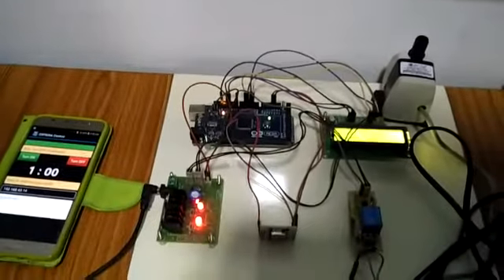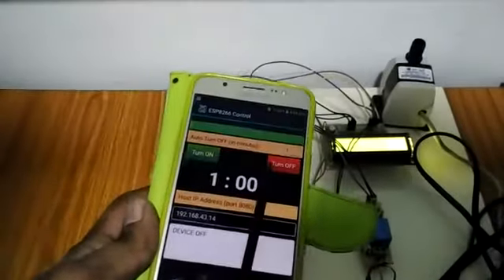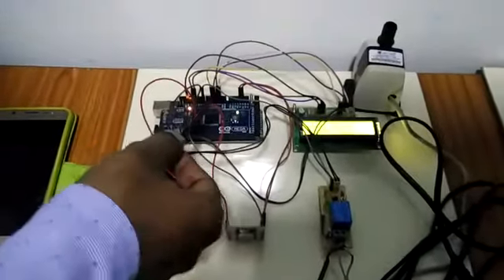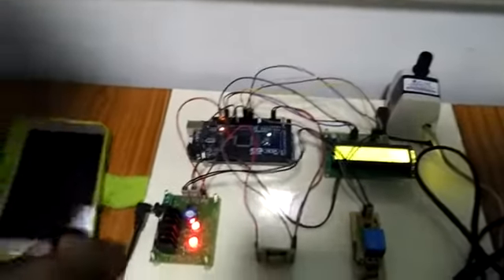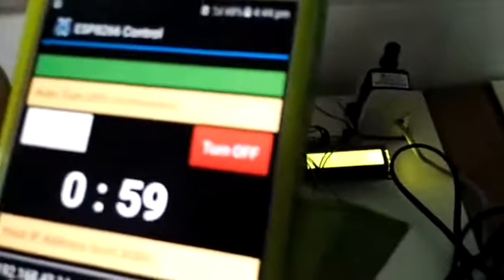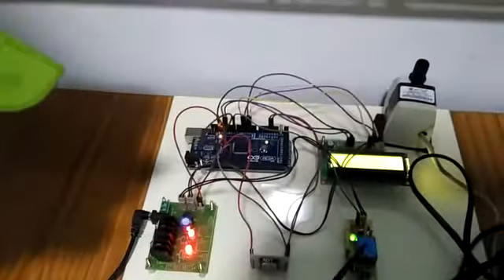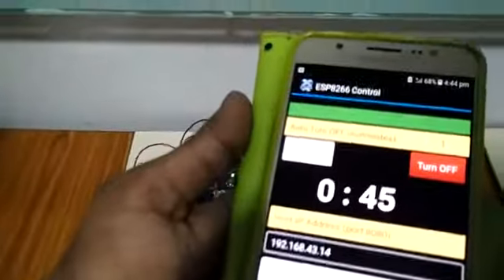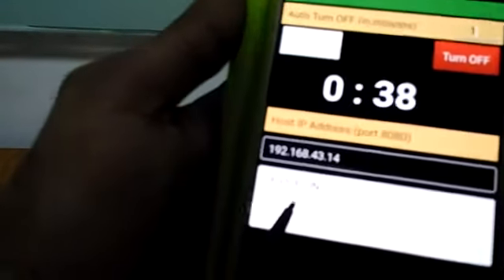Wi-Fi Controlled Device Timer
Developed By,
Shreyas Technologies
Hyderabad, Bangalore.

1. WiFi Controlled LED using ESP8266 and Arduino | Electronics

2. WiFi Controlled Robot using ESP8266 and Arduino

3. How to Build a Control Circuit with Adjustable Working Time ...

4. ESP Alarm: Make an IoT, Wi-Fi Enabled Alarm Clock with an ...

5. ESP8266-01 IoT Smart Timer for Home Automation

6. Arduino Based WiFi Controlled Robot - Circuit Digest

7. Alexa Controlled Home Automation using Arduino and WiFi ...

8. Arduino based home automation using Internet of things

9. Arduino WiFi Power Switch & Energy Monitoring Device

10. home automation using arduino wifi module esp8266 - Core

11. ESP8266 Wifi Timer Switch for AC Loads | Arduino wifi

1. Wi-Fi based industrial automation and control - Final Year Engineering

2. wi-fi based projects - SVSEmbedded

3. Wi-Fi Based Industrial Automation - Mini Project - MyClassBook

4. Remote Controlled Home Automation Using Android

5. Design and Implementation of a WiFi Based Home Automation System

6. Wi-Fi based industrial automation and control using advanced rabbit

7. Design and Construction of Microcontroller Based Wireless

8. Wireless technologies for industrial automation | Control Engineering

9. Wireless Technologies in Process Automation

10. Embedded Project List - Scribd

11. IoT based Industrial Automation

12. Wireless Technologies in Process Automation

13. Wireless technologies for industrial automation | Control Engineering

15. Industrial Wireless Communication - Automation Technology - Siemens

16. Latest IEEE 2015 16 Embedded Projects Titles FOR FINAL YEAR

17. Wireless Monitoring and Control System Via Android Tablet PC

18. Industrial Automation and Wireless IoT - Berg Insight

19. Plc Based Monitoring and Controlling System Using Wi-Fi Device

20. MSP430 Based Android Home Automation And Control

21. industrial automation using mobile scada

22. AUTOMATED ADVANCED INDUSTRIAL and HOME SECURITY

24. Wi-Fi based Monitoring and Controlling of Embedded System

25. Design and Implementation of a WiFi Based Home Automation System

26. IoT Design for Industrial Automation Solutions

27. Industrial Remote Control & Communication Systems

28. Wireless Process Control Network Architecture Overview

29. zigbee technology and its application in wireless home automation

30. gsm based industrial automation and control using arm processor

31. Wireless WiFi based Water level controller

32. Raspberry PI And Wifi Based Home Automation

33. Human Machine Interface - Industrial Automation Application

34. IOT Industry Automation Project | NevonProjects

35. Wireless Technologies for Industrial Applications - connectBlue

36. Innovative M-Tech projects list IEEE-2013-14 papers - Embedded

37. ECE Projects - Embedded Systems Live Projects for Engineering

38. Industrial Automation and Monitoring System PROJECT | Engr Rana

39. Smart Plug with Remote Disconnect and Wi-Fi Connectivity - TIDC

40. ReWINS: A Distributed Multi-RF Sensor Control Network for Industrial

43. Moving Your Industrial Control System To Wireless - Link Labs

44. location based industrial monitoring & system using 3g wireless

45. electronics & communication list - Ask Brainz

46. Remote Monitoring and Control System for DC Motor using Zigbee

47. An Ethernet Based Monitoring and Controlling Of Home Appliances

48. analysing the effect of interference in wireless industrial

49. Wi-Fi Based Reconfigurable Smart Sensor Interface for Industrial

50. Zigbee: Setting Standards for Energy-Efficient Control Networks

51. with Remote Control Home Automation - eBay

52. Home Appliances Controlling using Android Mobile via Bluetooth

53. Moving Your Industrial Control System To Wireless - Link Labs

54. Wireless Industrial Automation System

55. Wireless Fault-Tolerant Controllers in Cascaded Industrial Workcells

56. EZ-RFID | Wireless Design | RFID | Zigbee | Bluetooth | Wi-Fi | IoT

57. Consumer Reports Down on Smart Home Automation & Control.

58. Wireless Home Automation using IOT (Internet Of Things) - ElProCus

59. Design Considerations for Securing Industrial Automation

60. Leveraging A Secure Wireless Network for Automation and Control

61. My Final Year Project - Individual Control Home Automation System

62. Wireless Relay Control with Arduino & the CC3000 WiFi chip - Open

63. Raspberry pi Technology, Working and Its Applications

64. Wireless Industrial Monitoring and Control using a Smart

67. Internet of Things: Wireless Sensor Networks

68. Top 5 Wireless Ways to Communicate with your Controller | Open

69. Wireless Networks for Industrial Automation - NSF Engineering

70. Industrial Automation - Bluetooth and WiFi Modules and Adapter